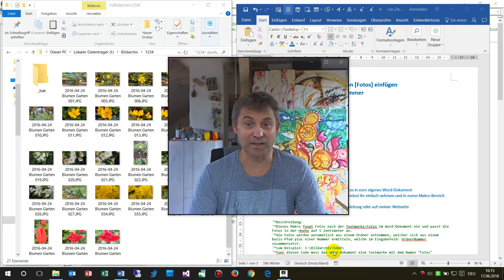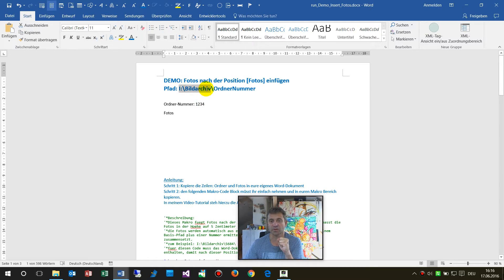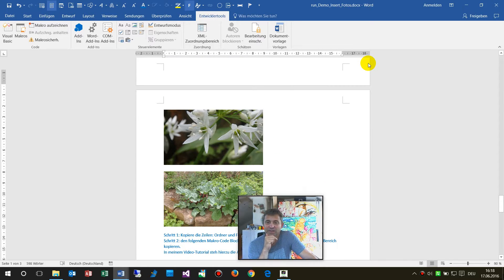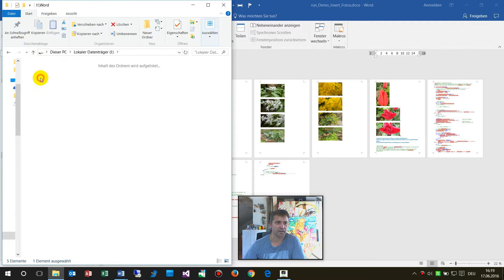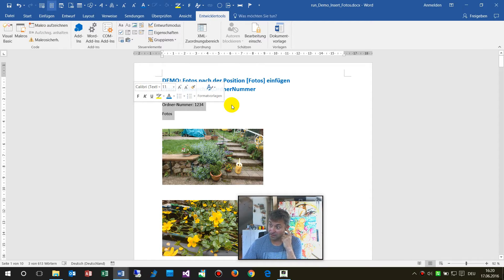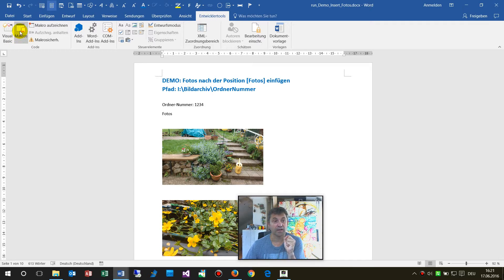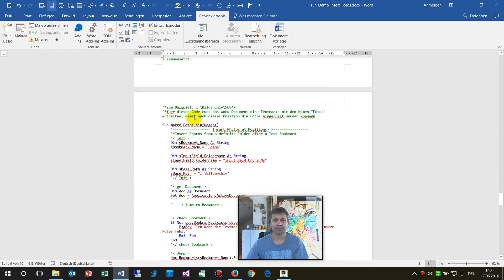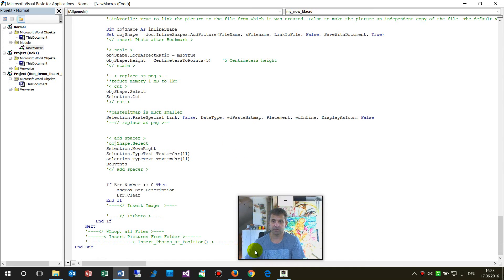Word Macro: Attach Photos from a Folder to a Word Document and Scale Photos